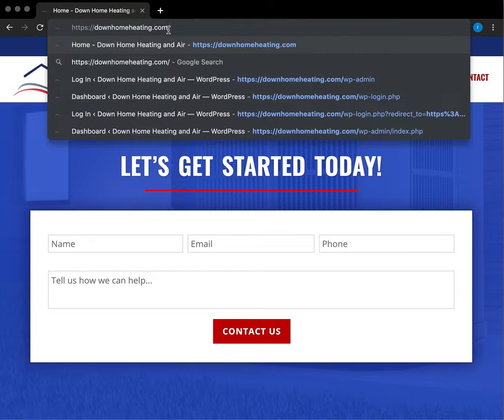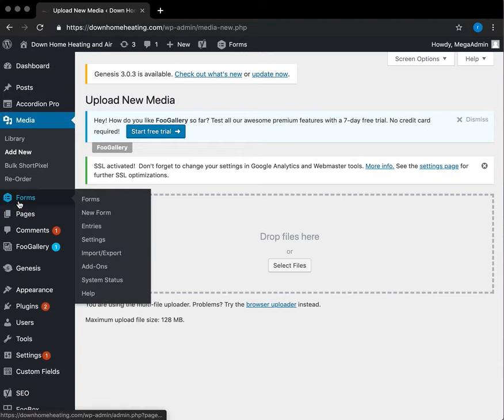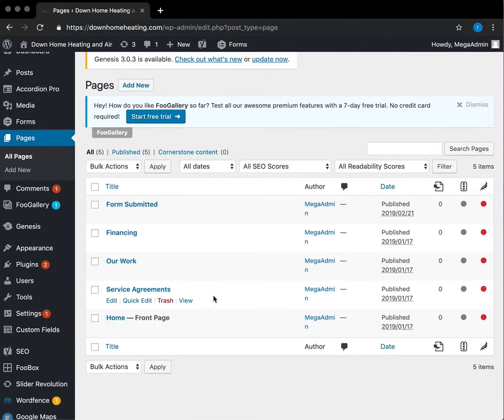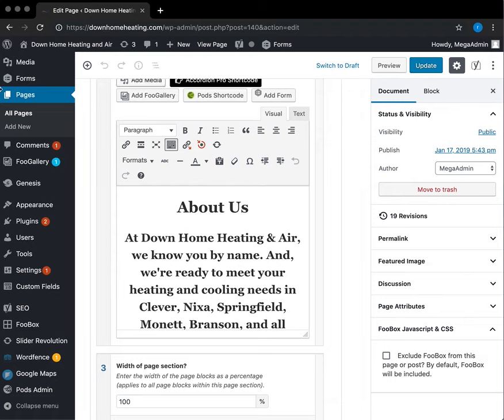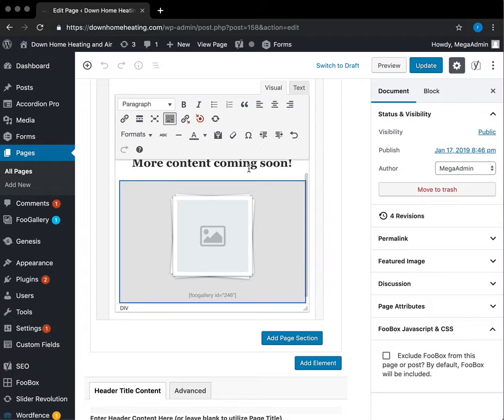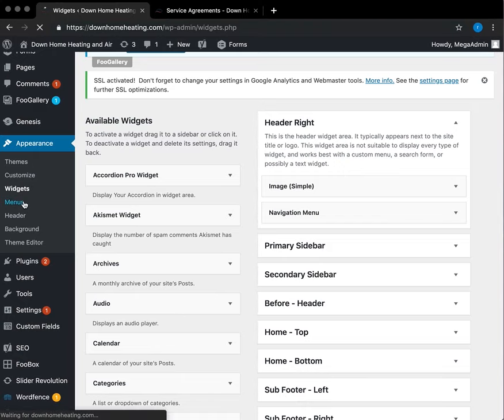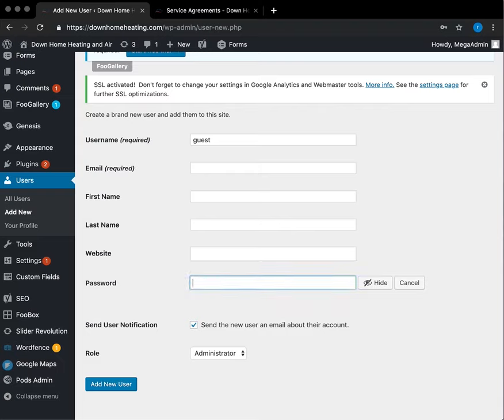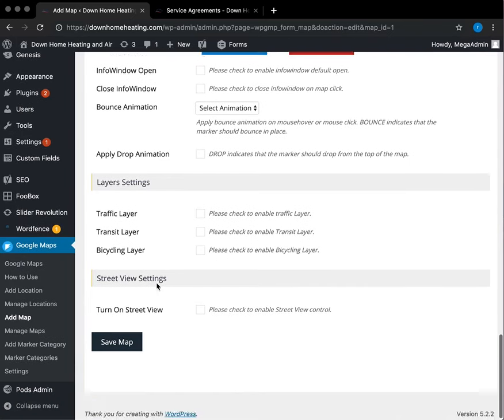Down Home Heating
Updates: 00:38
Media: 01:43
Forms: 02:10
Pages: 03:56
FooGallery: 06:18
Widgets: 08:16
Menus: 9:55
Users: 10:47